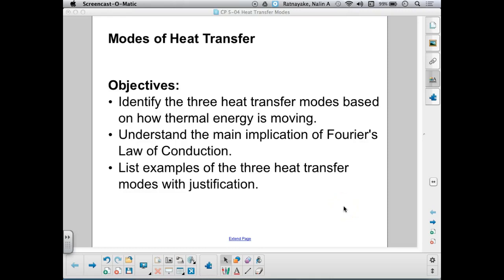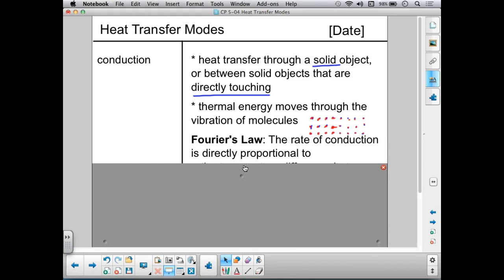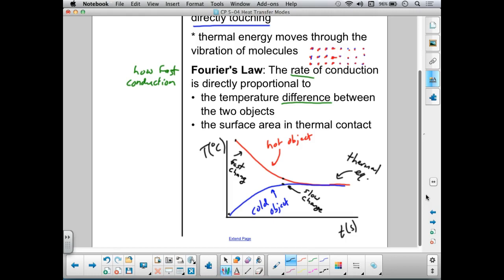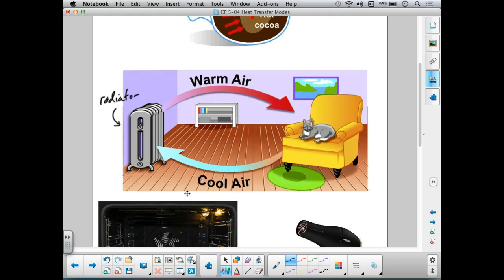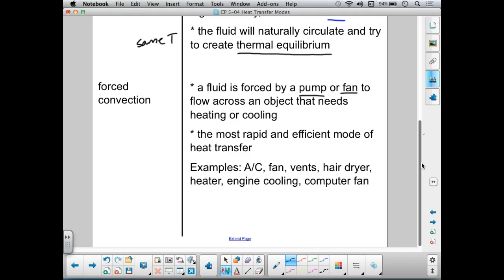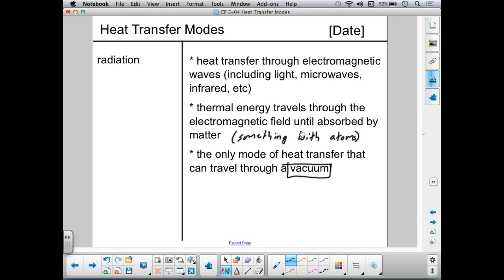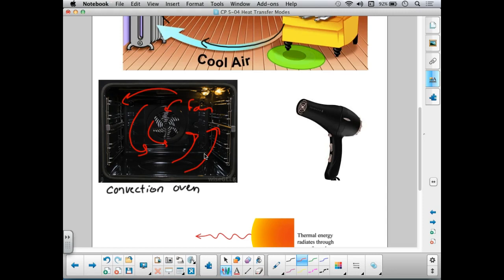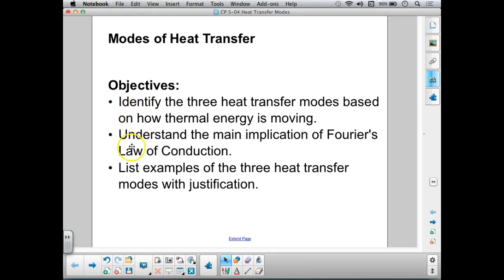CP 5-04: Modes of Heat Transfer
Heat transfer modes: conduction, natural and forced convection, and radiation explained. Fourier's Law of Conduction (conceptual). Examples of each mode.